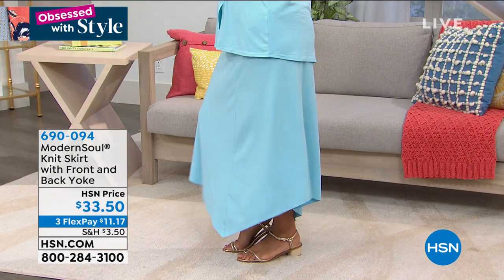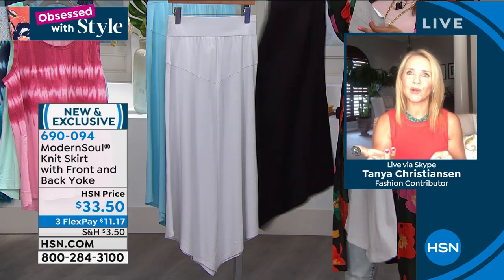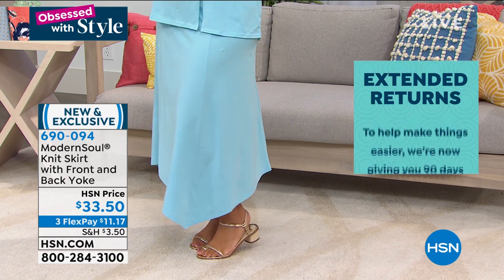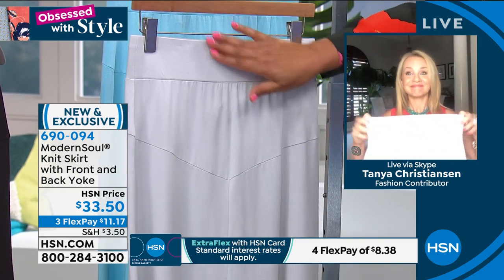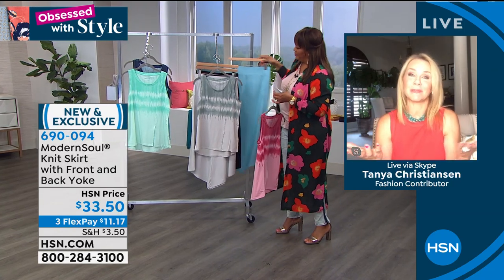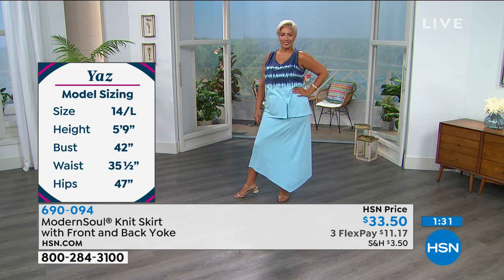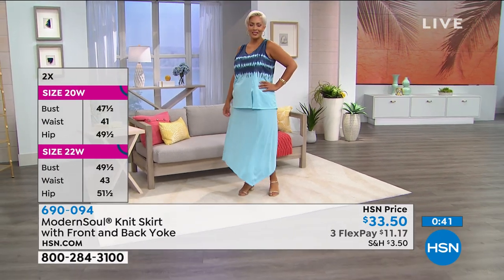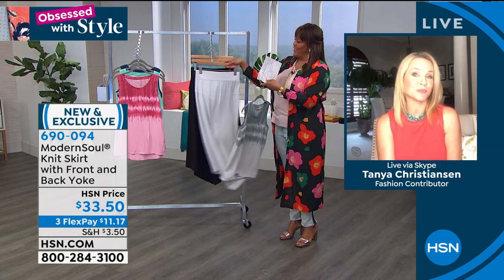ModernSoul Knit Skirt with Front and Back Yoke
Your lifestyle just got easier. This brand gets down to the soul of who you are by creating modern, everyday essentials that layer and mix and match for practical yearround style.